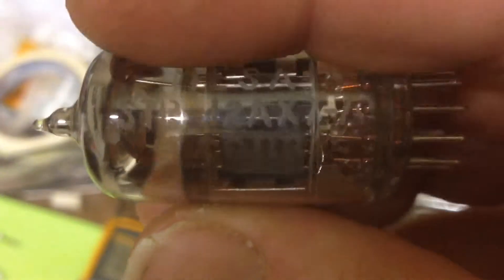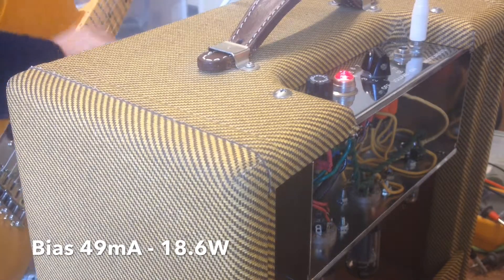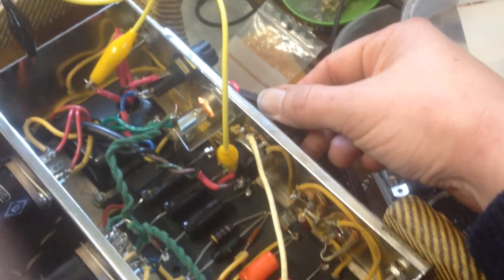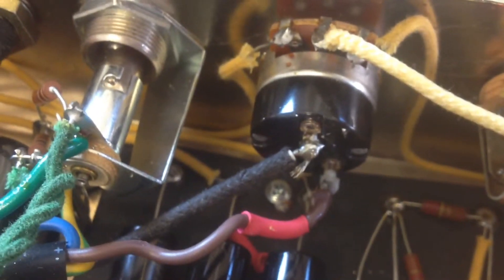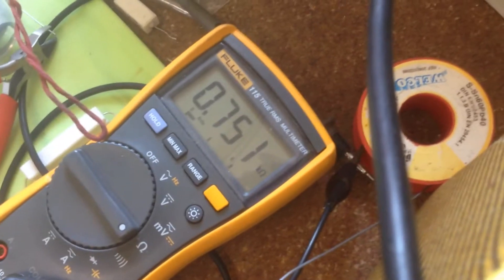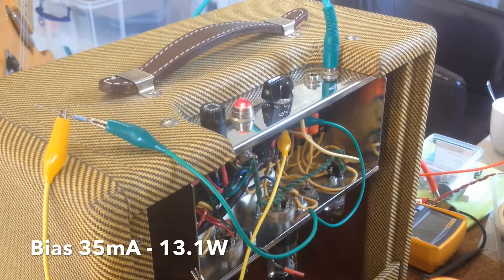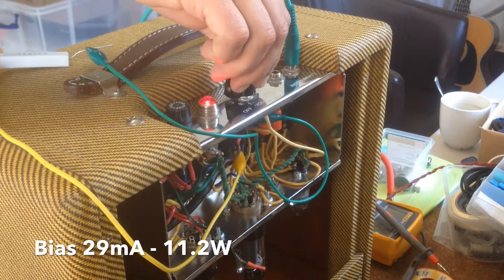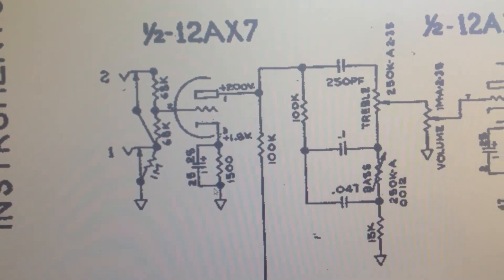Fender Champ 5F1: lowering the B+ 230/240V + biasing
This nicely built Fender Champ clone was dissipating 19W while the output 6V6GT is only rated for 14W. Although or exactly because it was built strictly to the Fender 1957 schematic, the voltages do not check out. The power transformer that was supposed to give 330V, is delivering +400V. European builds seem to suppose that wall voltage is 230V while after measuring, I found it to be 238+V. Connecting to the 240V winding brought the voltage down even more. Further biasing was done by changing the cathode resistance.